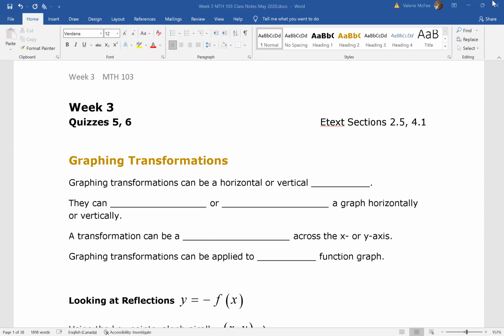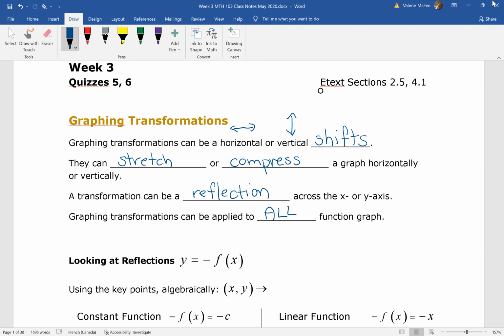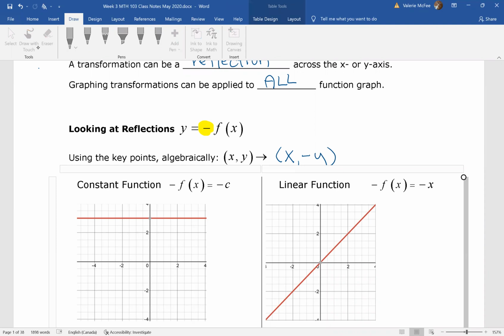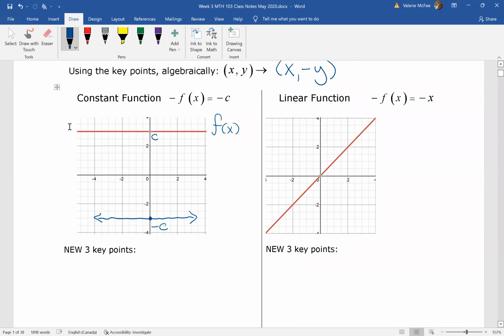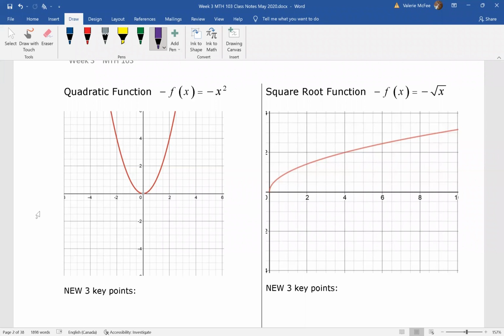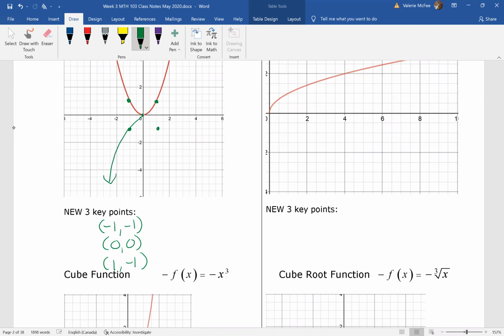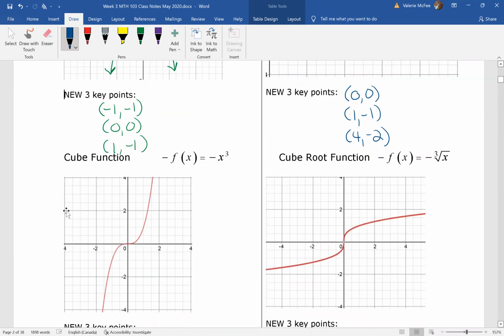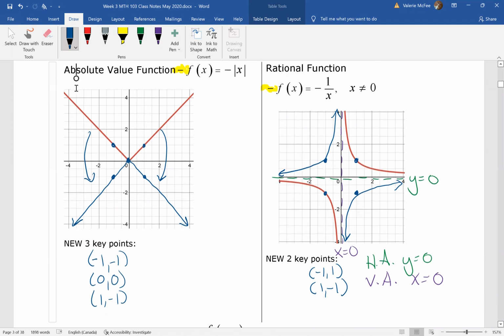3A Reflections 1